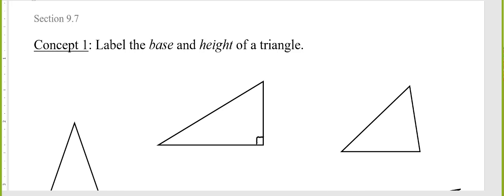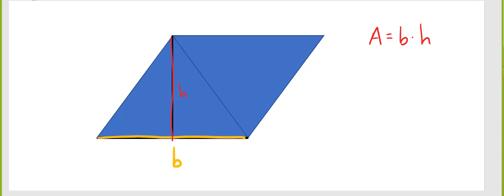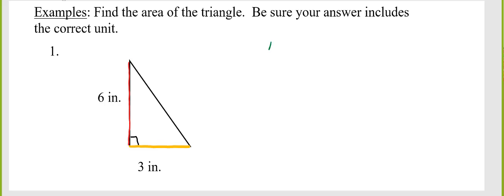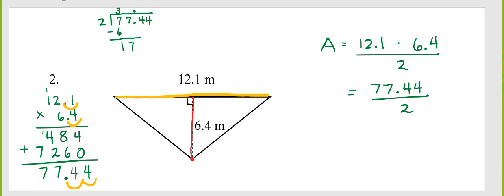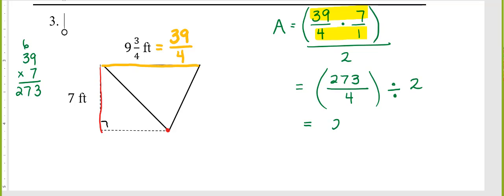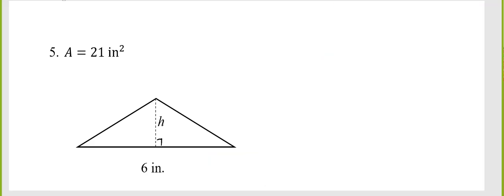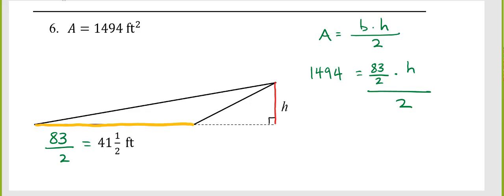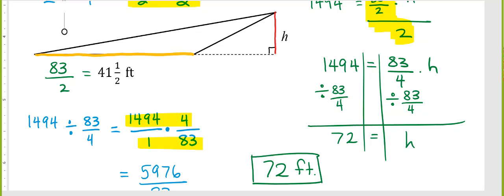MATH 600 Lesson 9 7 on 3 30 20